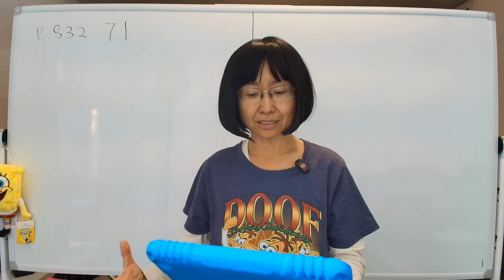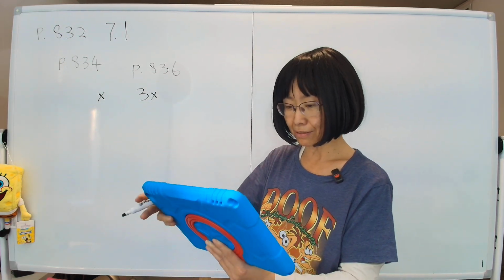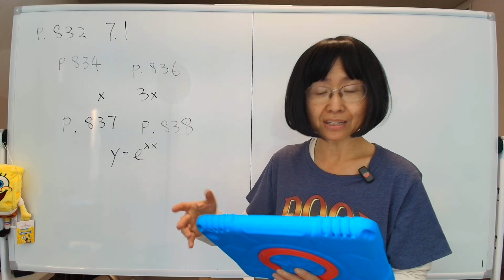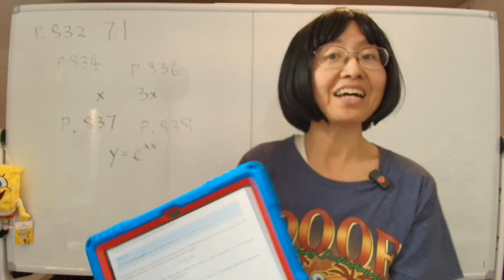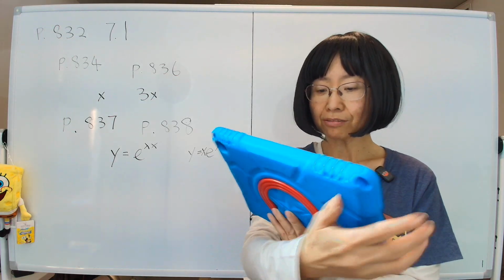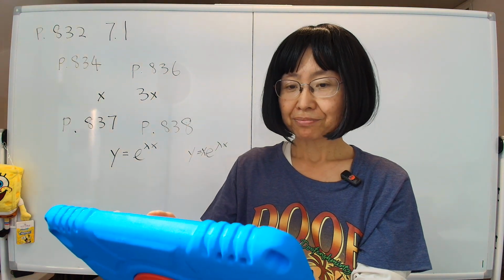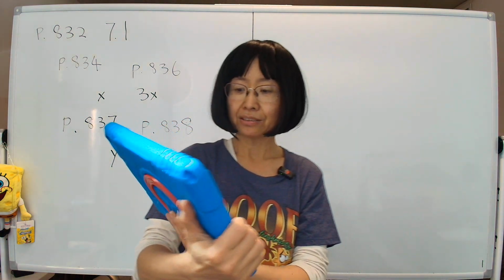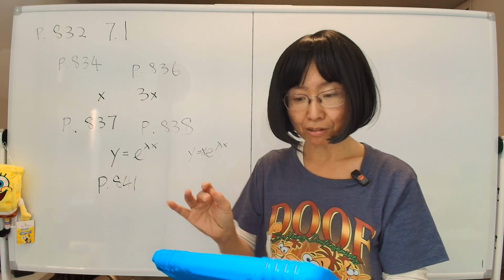Calculus III Chapter 7.1 Second Order Linear Equations with free Openstax textbook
p.833 Example 7.1, 7.2, 7.3, 7.4, 7.5, 7.6, 7.7, 7.8, 7.9, 7.10
p. 839 Verify that the second solution works for the differential equation, middle of page.
p.840 Verify that the solutions from complex roots works for the differential equation.
p.847 Problems 13, 17, 21, 25, 29, 33, 37, 41, 45, 47, 51

Calculus III Chapter 7.1 Second-Order Linear Equations with free Openstax textbook. Please download this previous version of Openstax textbook named Calculus III that I use in the video: Calculus III book download: